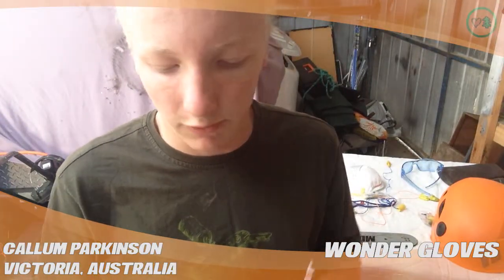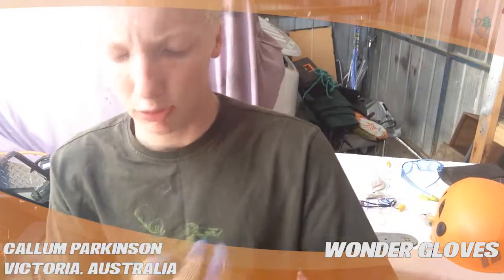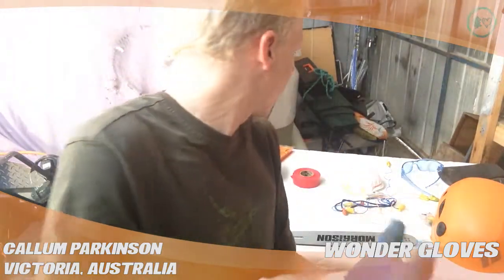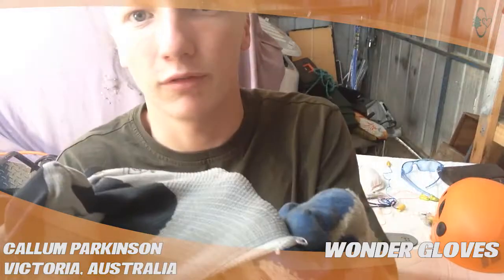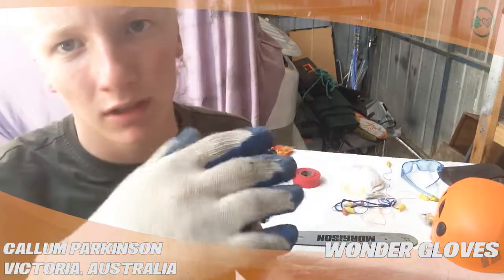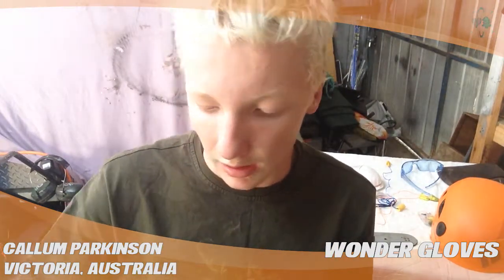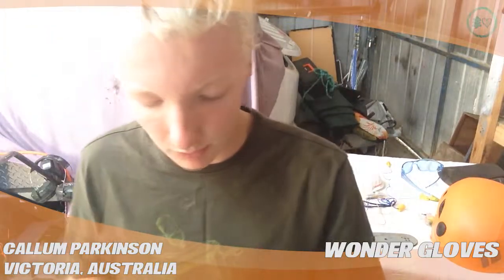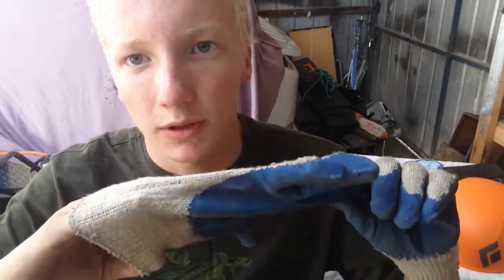Wonder Gloves - TreeStuff.com Customer Callum Parkinson's Review In The Field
Australian arborist Callum Parkinson gives us his Review In The Field for the Wonder Gloves available

To learn how you can make money doing reviews for TreeStuff.com you can head